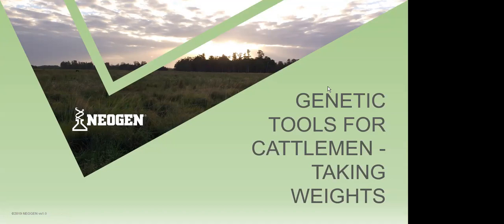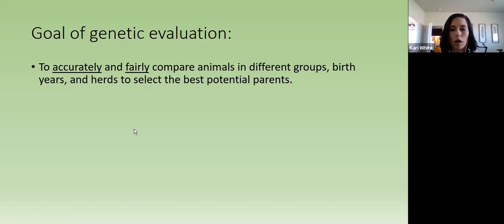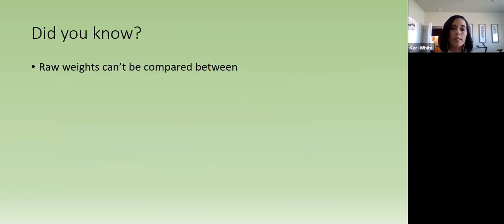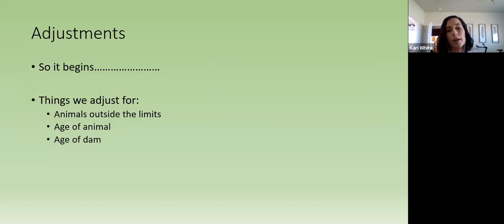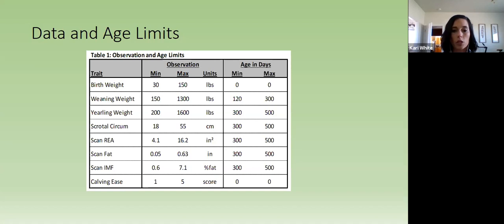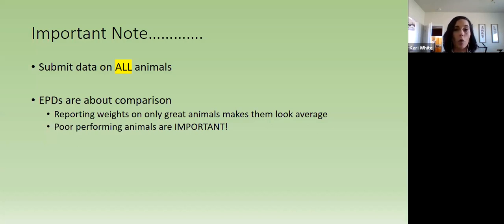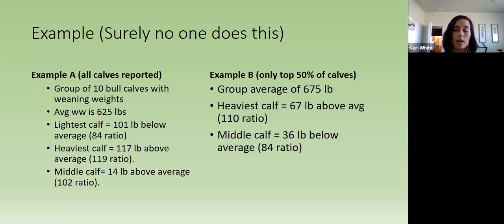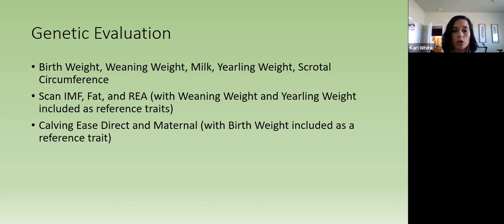BBU Webinar: Collecting Weights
Kari White, Genetic Evaluation Scientist with Neogen GeneSeek, reviews how to correctly collect birth, weaning and yearlings weights. She discusses how to properly record those weights with BBU and how to factor this data into your culling decisions. Kari White and Collin Osbourn also answer questions during this webinar from attendees.